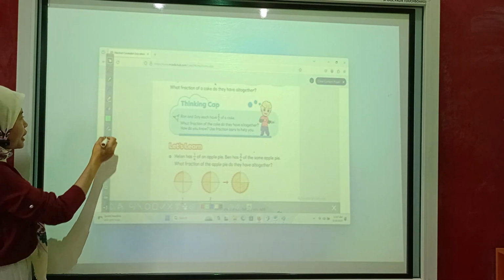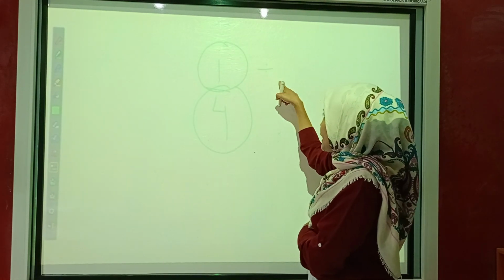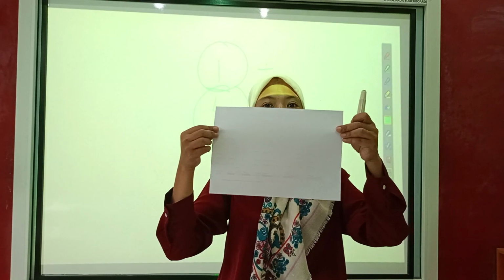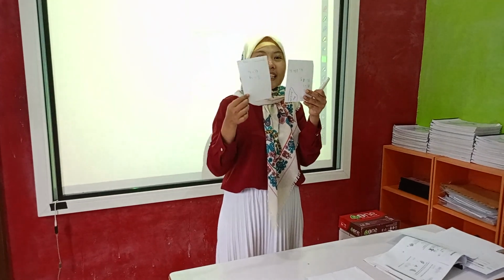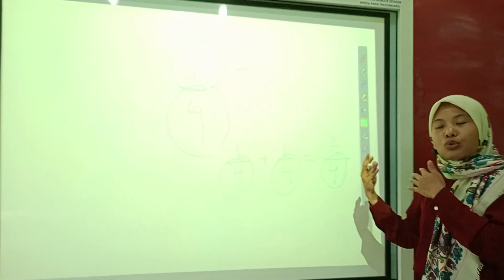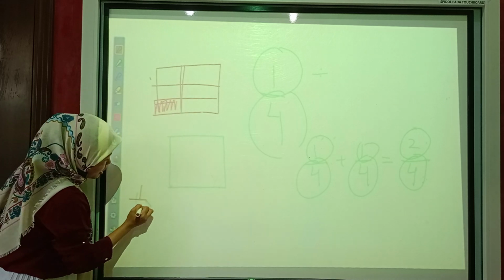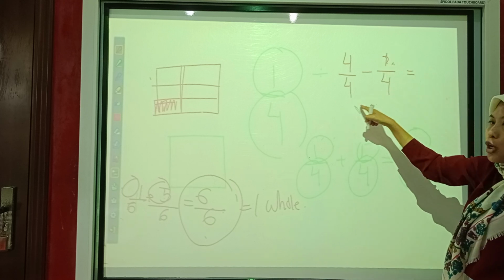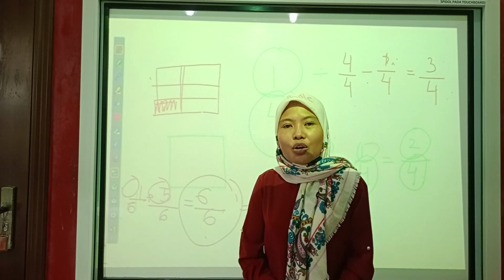18 Mei 2024